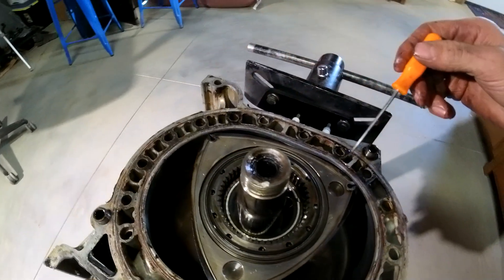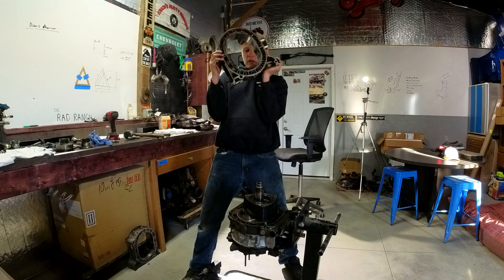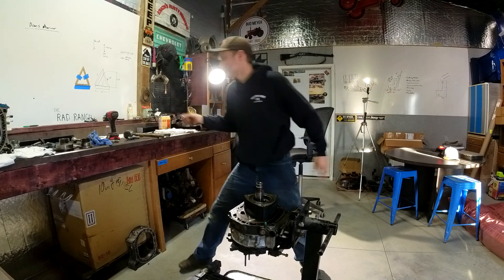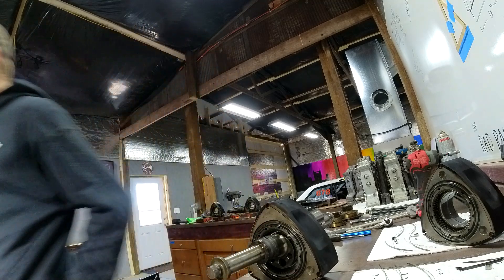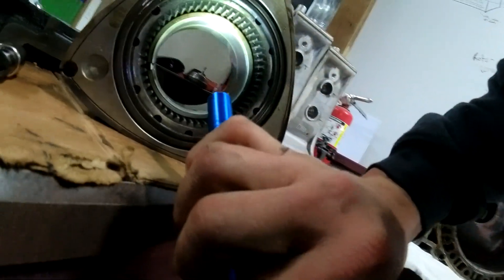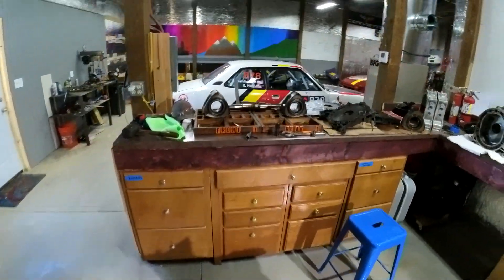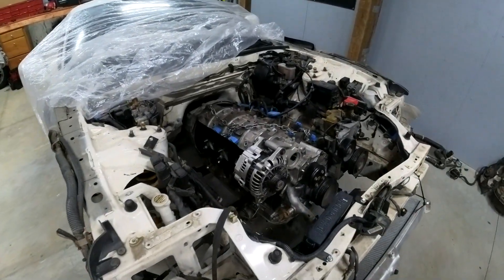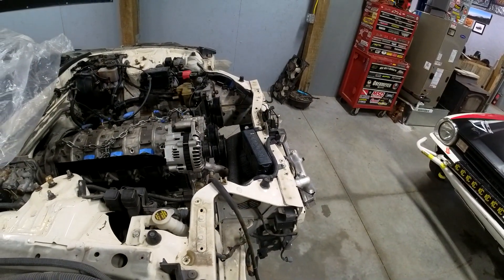I Had to CUT My ROTARY Engine APART - RADX7 13b Turbo Needs HELP